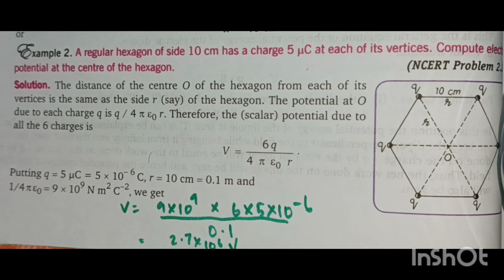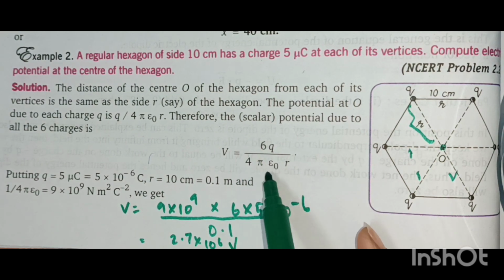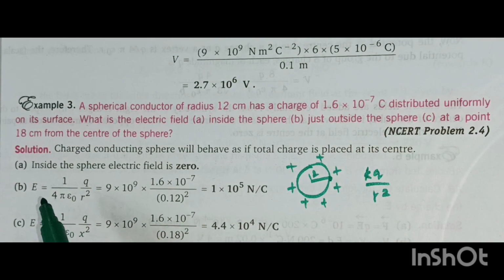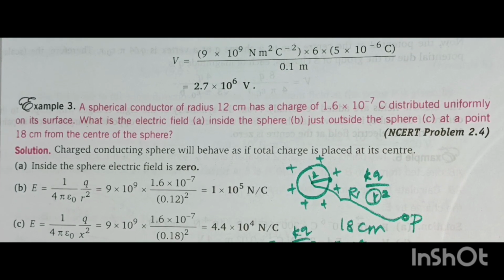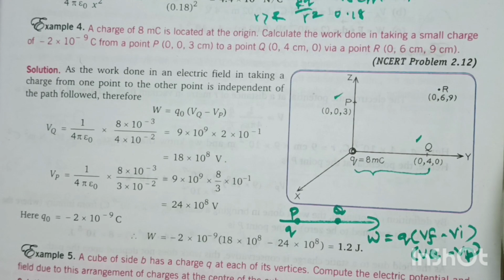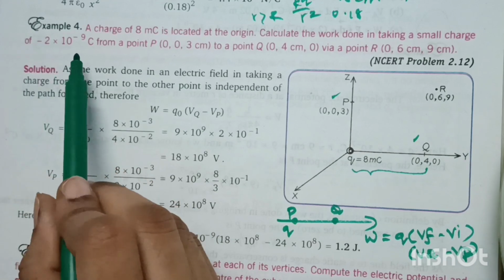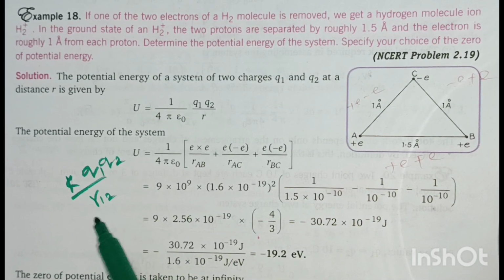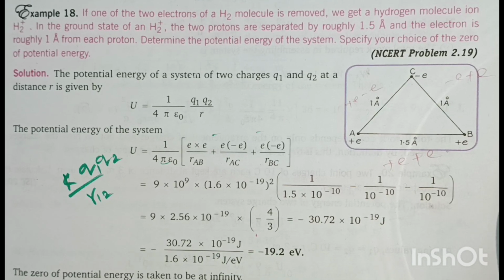Electrostatics (13) grade 12 and neet physics